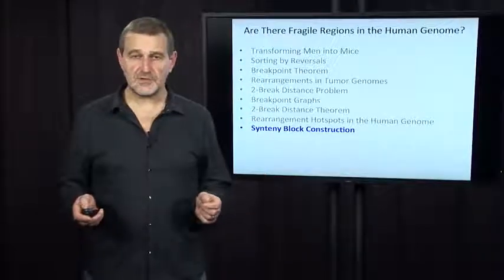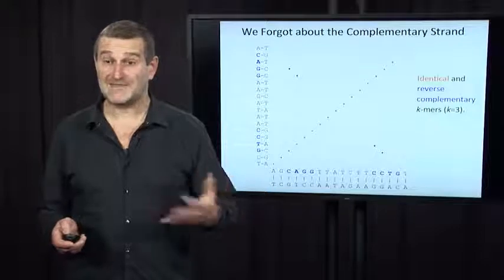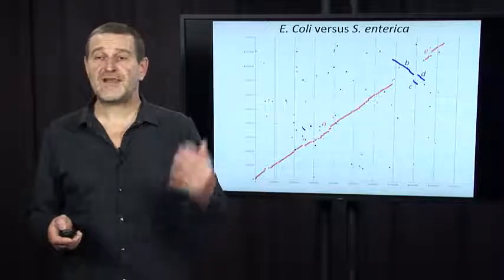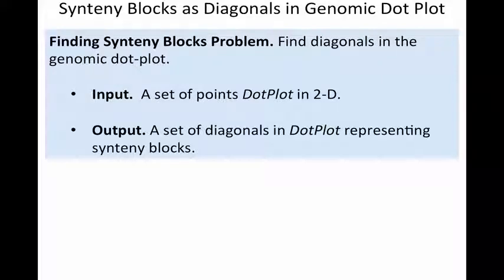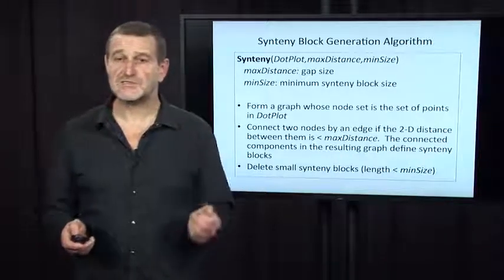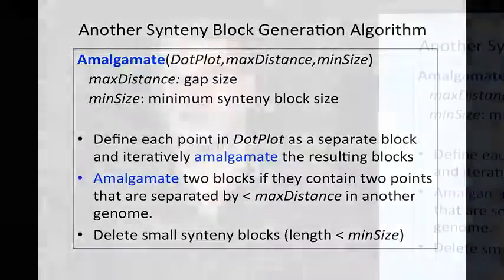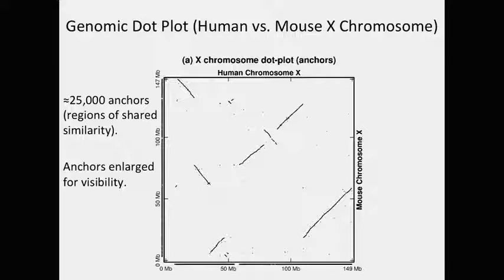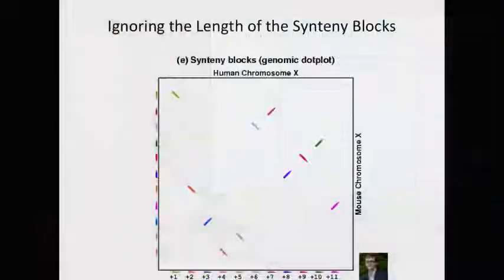Week 8 Video # 1 Synteny Block Construction